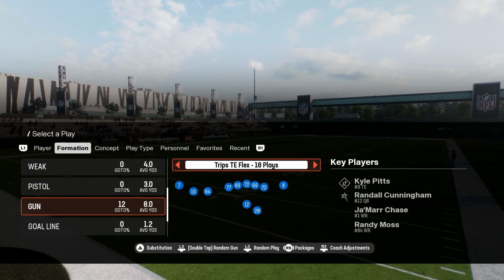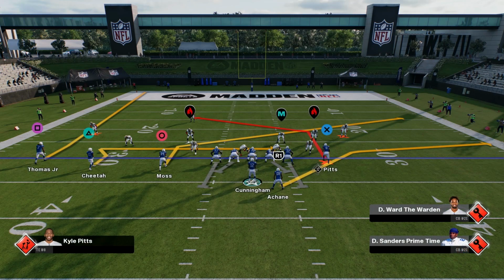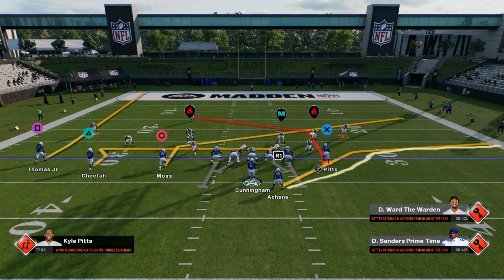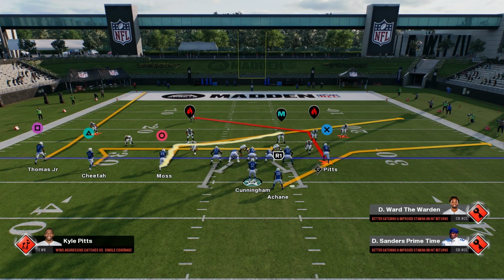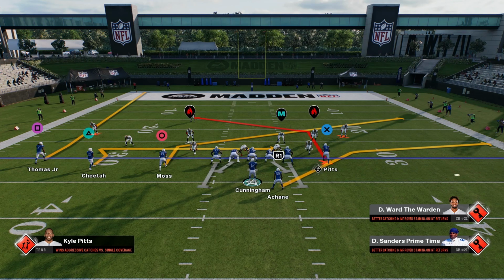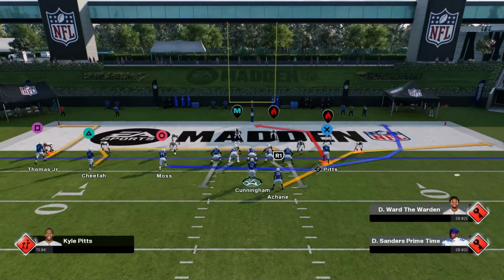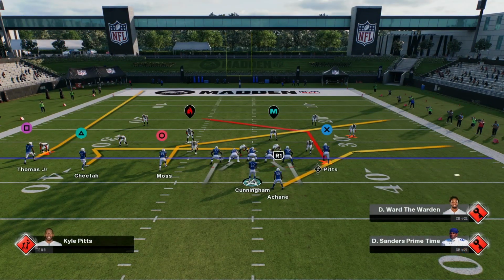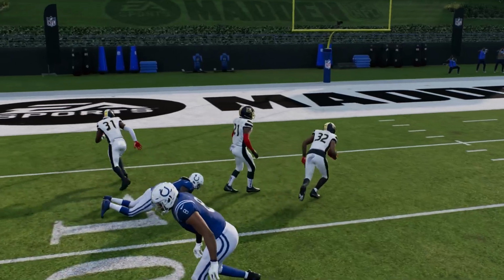THE BEST OFFENSE IN MADDEN 25!?! - Madden 25 Tips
Struggling to score in the redzone? This video should help!